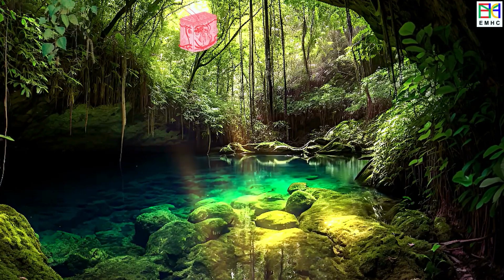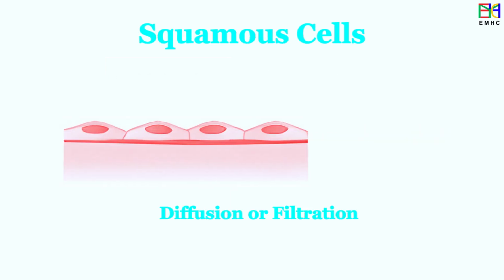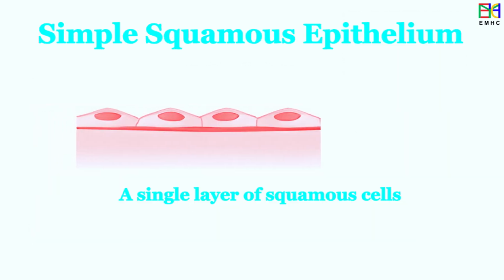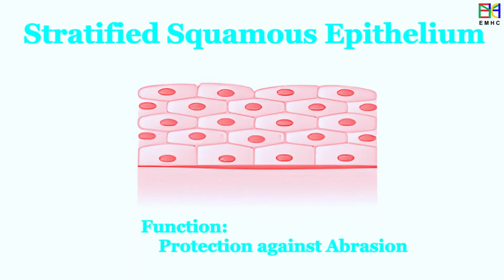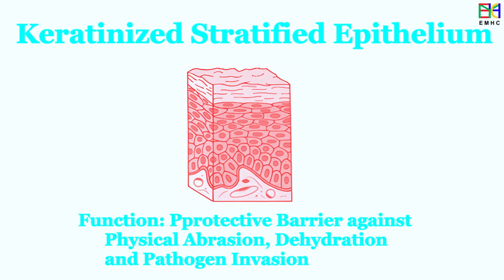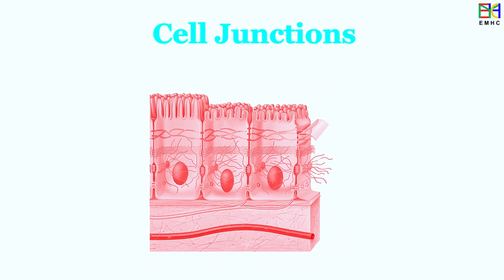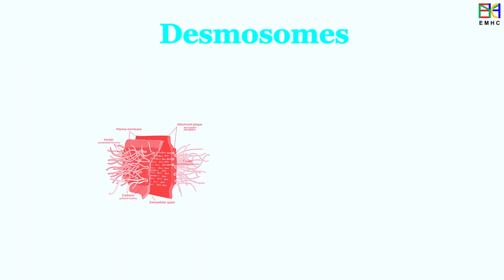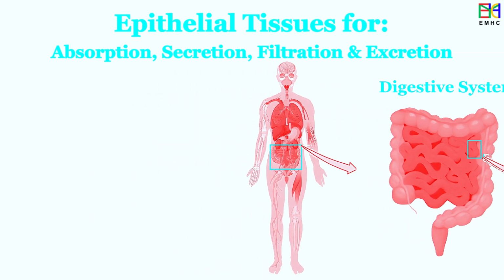E03. Epithelial Tissue: Simple Stratified Epithelium HiBody101, Histology & Biology of Organ System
Welcome to “Hi Body 101 or HB101”, the Histology & Biology of Human Body: Structures and Functions! “Hi Body 101” aims to introduce the fundamental concepts regarding the histology & anatomy structures and the biology & physiology functions of the interconnected human body systems on the levels of organ systems, organs, tissues, cells, organelles and molecules in the following tutorial episode series using cartoon animation.
Hi Body 101, What Histology Anatomy Structure How to Make Biology Function.

Epithelial Cells: Squamous Cells, Columnar Cells, Cuboidal Cells.
Cell Junctions: Tight Junctions, Adherens Junctions, Gap Junctions, Desmosomes, Hemidesmosomes.
Integumentary System: Skin, Epidermis, Dermis, Hypodermis, Hair, Sweat Gland, Nail.
Skeletal System: Skeleton, Bone, Cartilage, Ligament.
Muscular System: Muscle Tissue, Tendon, Muscle Fiber, Myofibril.
Musculoskeletal System: Muscular System plus Skeletal System.
Respiratory System: Lung, Diaphragm, Airway, Epiglottis, Larynx, Trachea, Intrapulmonary Bronchus, Terminal Bronchiole, Respiratory Bronchiole, Alveolar Duct, Lung Alveoli, Alveolar Cell.
Digestive System / Gastrointestinal System: Mouth, Oral Cavity, Tongue, Tooth, Salivary Gland, Esophagus, Stomach, Liver, Small Intestine, Large Intestine, Appendix, Rectum, Anus, Gallbladder, Pancreas.
Circulatory System / Cardiovascular System: Heart, Blood Vessel, Artery, Vein, Capillaries, Blood, Red Blood Cell / Erythrocyte, Neutrophil, Eosinophil, Lymphocyte, Monocyte, Basophil, Platelet.
Urinary System / Excretory System: Kidney, Ureter, Urinary Bladder, Urethra.
Central Nervous System & Peripheral Nervous System: Brain, Spinal Cord, White Matter, Gray Matter, Cerebral Cortex, Nerve, Node, Neuron.
Lymphatic System: Lymphoid Organs, Lymph Node, Lymphatic Vessel, Lymph Duct, Spleen, Thymus Gland, Tonsils, Lymph.
Immune System: Lymph Node, Bone Marrow, Blood Cells, Thymus, Spleen, Tonsil, Skin.
Endocrine System: Hypothalamus, Pituitary Gland, Pineal gland, Thyroid Gland, Parathyroid Gland, Adrenal Gland, Pancreas, Thymus, Testes and Ovaries, Hormone.
Male Reproductive System: Testes, Penis, Prostate Gland, Prostatic Urethra.
Female Reproductive System: Ovary, Uterus, Uterine Tube, Cervix, Vagina, Placenta, Mammary Gland.
Organs of Special Senses: Eye, Ear.
Tissue: Epithelial Tissue, Connective Tissue, Muscle Tissue, Nervous Tissue, Adipose Tissue, Glandular Tissue.
Cell: Plasma Membrane / Cell Membrane, Cytoplasm, Nucleus.
Cell Organelles: Mitochondria, Rough Endoplasmic Reticulum, Smooth Endoplasmic Reticulum, Golgi Apparatus, Nucleus, Ribosome, Lysosome, Vacuole, Cytoskeleton, Centrosome, Centriole, Peroxisome, Endosome, Microvilli, Cilia, Flagella.

EMHC Academy offers the online 1-10 minute education supplement tutorials for the easy, fun, self-paced, step-by-step, fast-track, high-yield, and DIY e-learning or virtual review of the basic knowledge of Arts & STEM (Science, technology, engineering & mathematics). As a social media platform, EMHC Academy is designed for the elementary, middle, high or/and college (EMHC) school learners and beyond with motivation and engagement for self-improvement and personal development.

00:00 About Hi Body 101 00:26 Introduction 01:07 Epithelial Cells 01:44 Epithelial Tissue Types 05:37 Cell Junctions 07:10 Summary 07:44 Stay Tuned